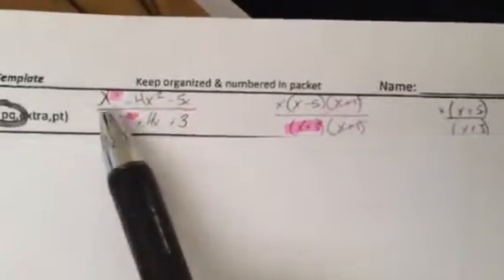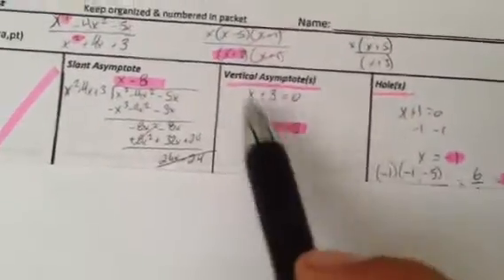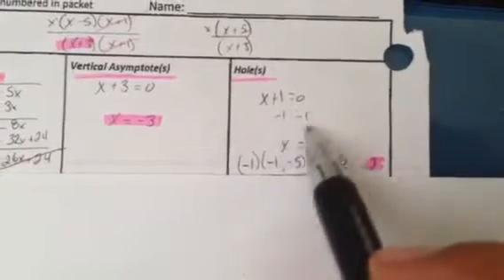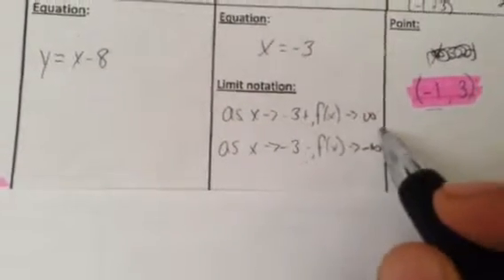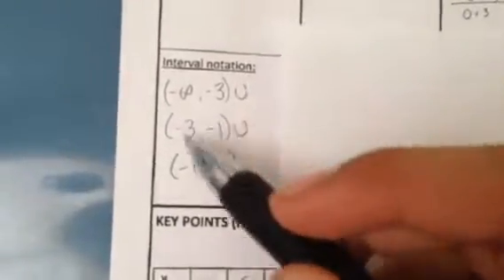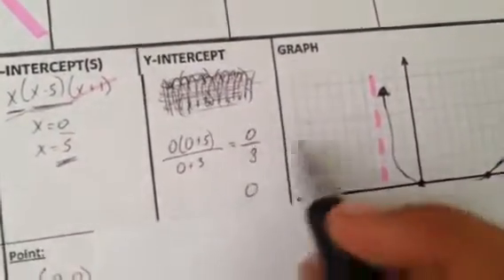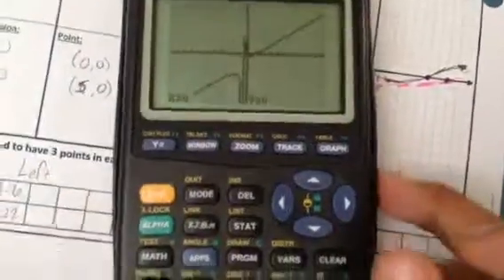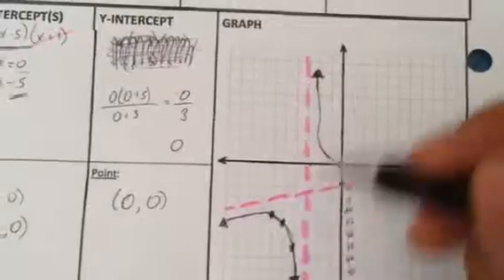SV #2 Unit G Concepts 1-7